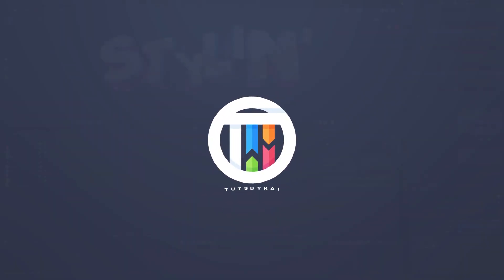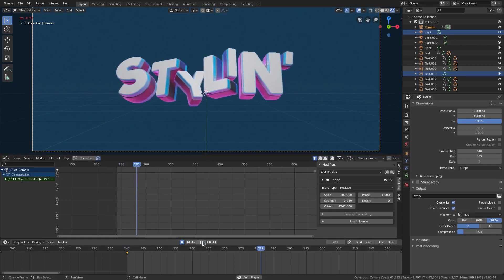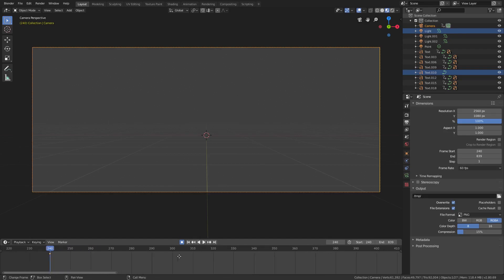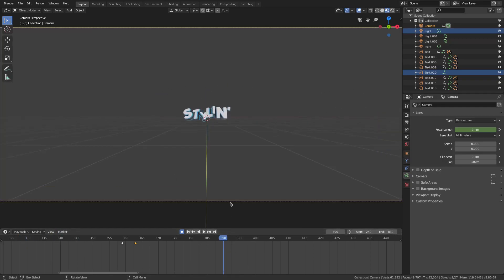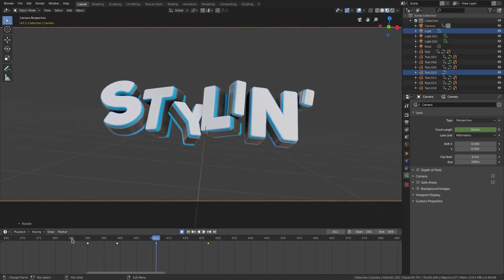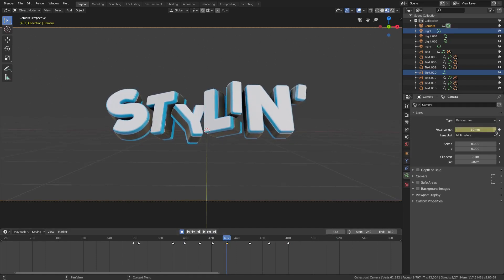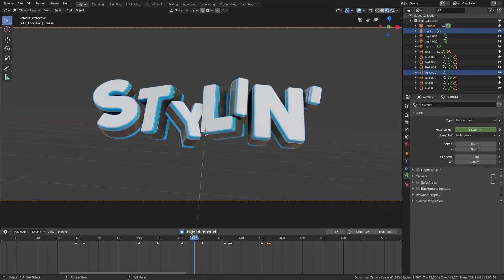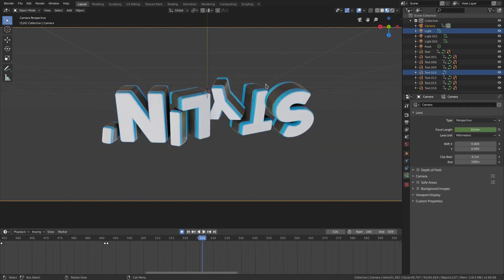How to Make A Smooth 3D Intro for FREE in Blender 2.8 Eevee (5 of 14)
Today, we continue creating a smooth animated intro in Blender 2.8 Eevee - refining our animations and finding new places to fill in "dead space"!